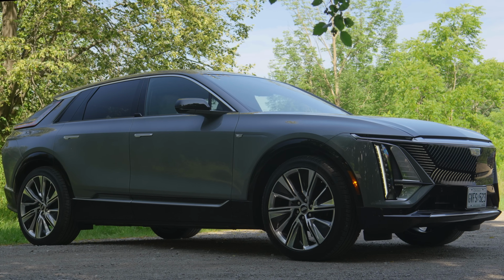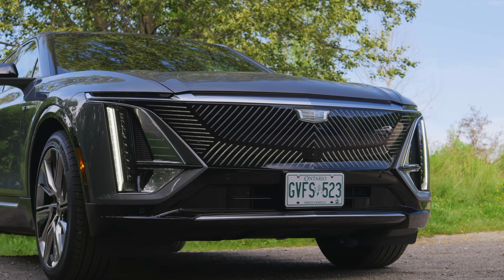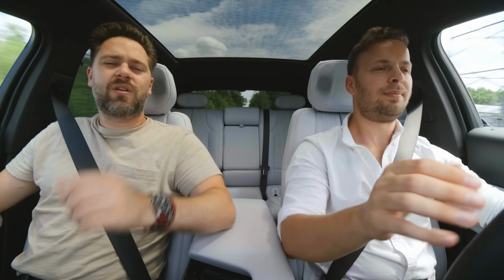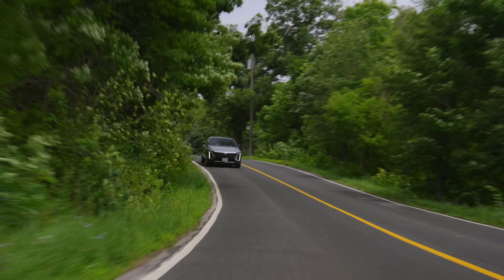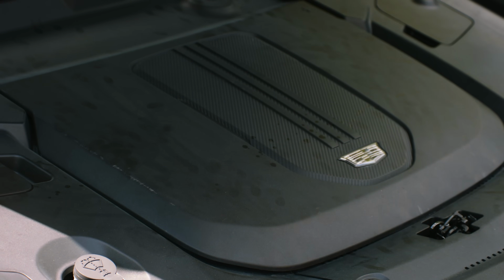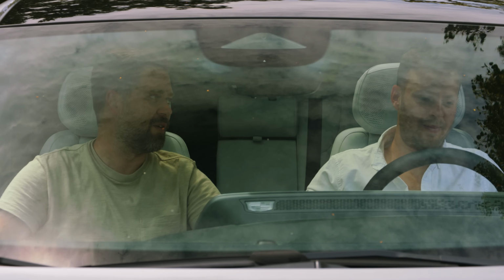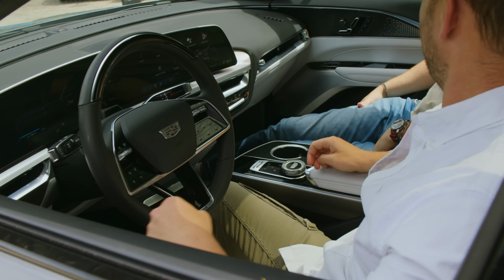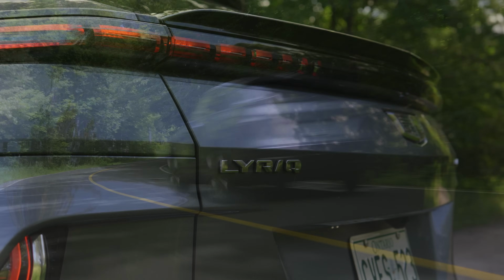2023 Cadillac LYRIQ Review // A Mercedes In Disguise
The 2023 Cadillac Lyriq ($69,830 starting in Canada, $58,590 in the US) is the first all-electric vehicle from Cadillac and it aims to demonstrate the future direction of their vehicles. The Lyriq sends 340 horsepower and 325 lb ft of torque to the rear wheels and has a claimed range of 505 km (314 miles) in base form. An even more powerful AWD trim is available, but it has slightly less range. In terms of interior luxury, the Lyriq also has a massive 33 inch display, an optional 19 speaker AKG sound system and GM Super Cruise capability. But how does Cadillac’s first foray into the EV space hold up against the competition? And is it worth the price tag? We hope you enjoy the episode!

Editor: Daniel Mason
Sound: Harrison Dickson and Daniel Mason
Magical Genius Logistics Planner: James Engelsman